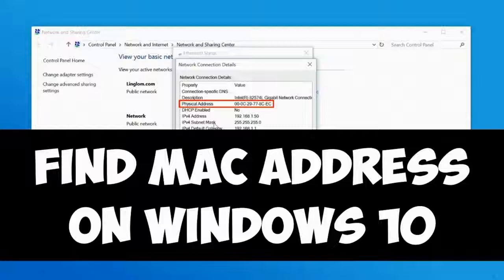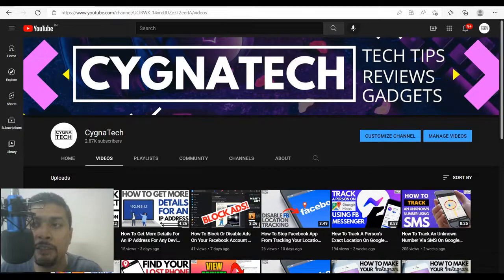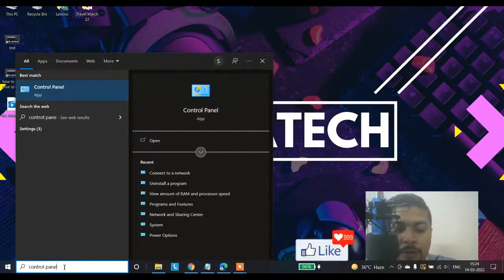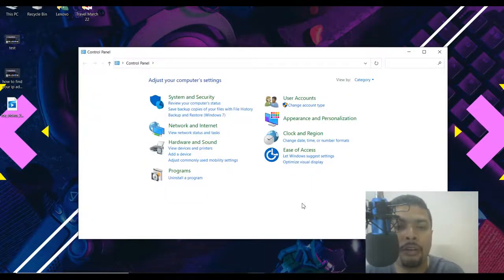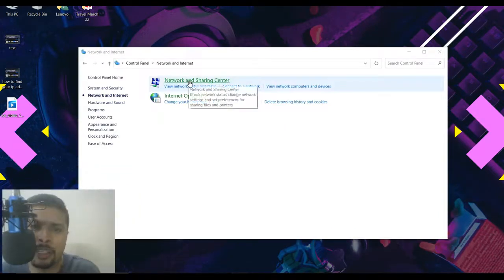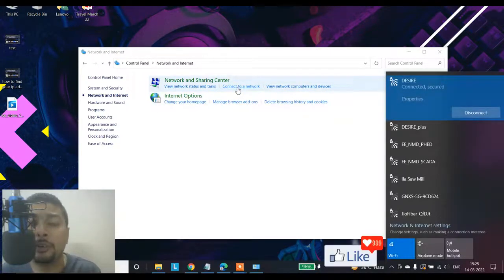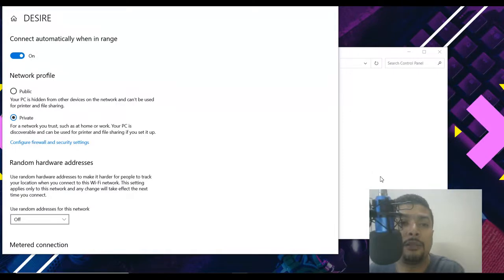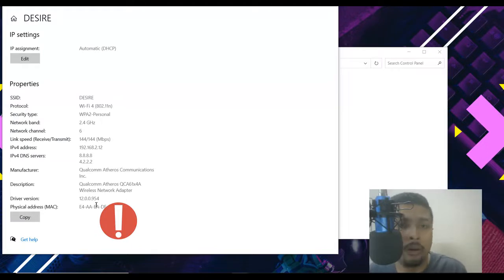How To Find The MAC Address/ Physical Address For Your Computer With Windows 10 | Find WiFi MAC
✔ In the video for today I am showing you How To Find The MAC Address/ Physical Address For Your Computer With Windows 10 | Find WiFi MAC

This is the best way to find your MAC Address for your computer. Totally FREE of cost method.
If you are wanting to find the MAC(Physical) Address for you laptop or PC, the video for today is for you.

Suggested Sites: As shown in the video

Cheers!!!
Ken
Team CYGNATECH